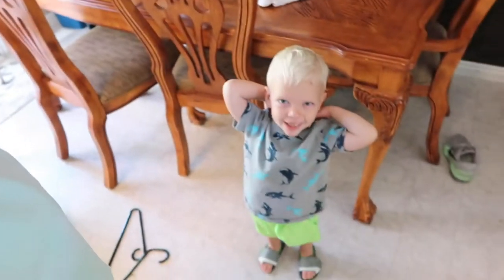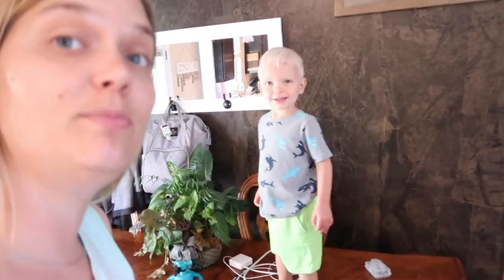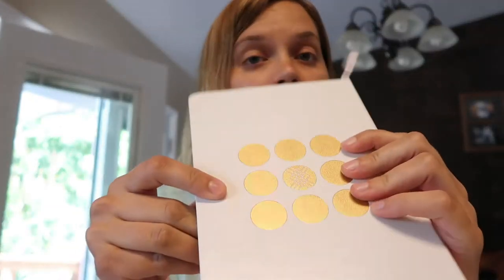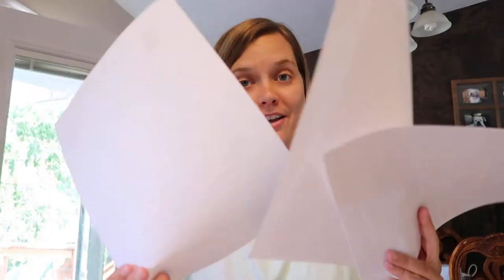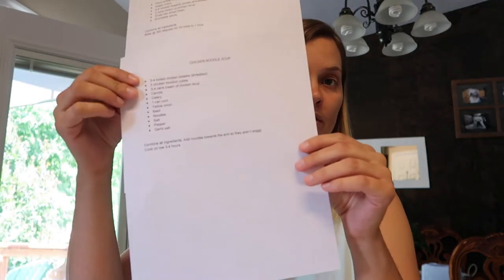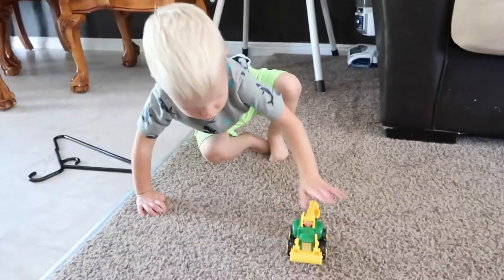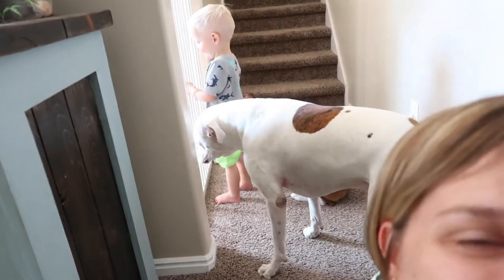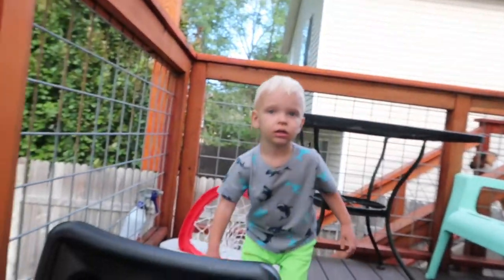My New Recipe Binder From Jordan Page || DIY & Transformation Series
I make my new recipe binder after watching Jordan Page talk about hers!